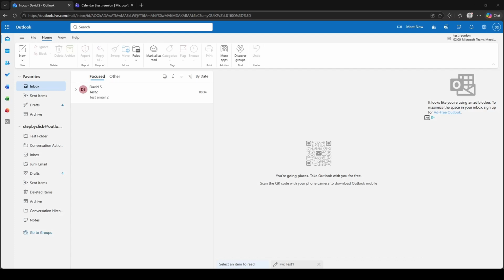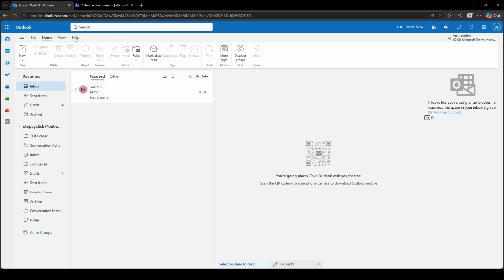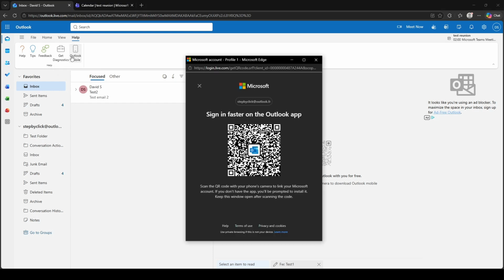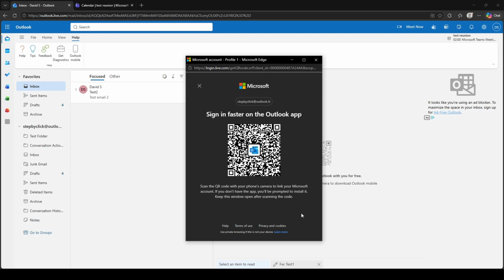How to Find the Login QR Code in Outlook (2026) — Quick & Easy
Hey friends, in today's short video I'm going to show you exactly how to find the Outlook login QR code so you can set up the Outlook app on your phone in seconds.